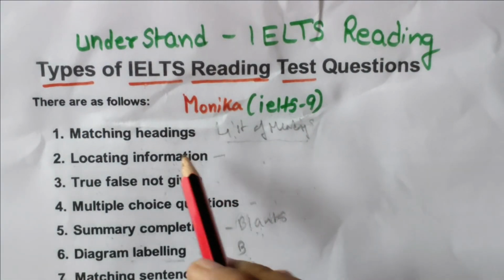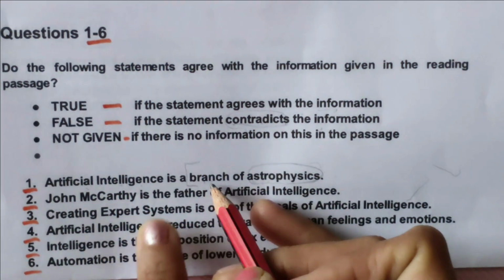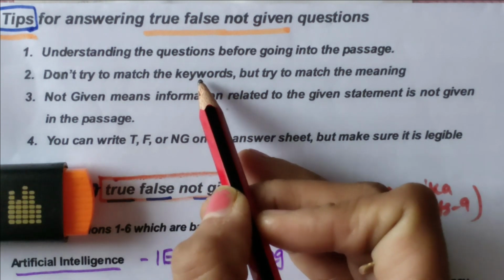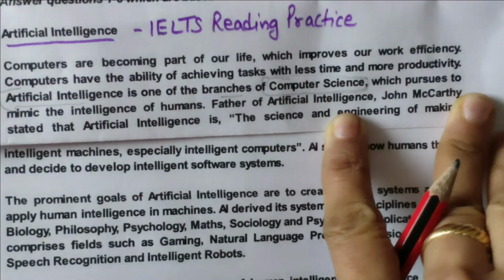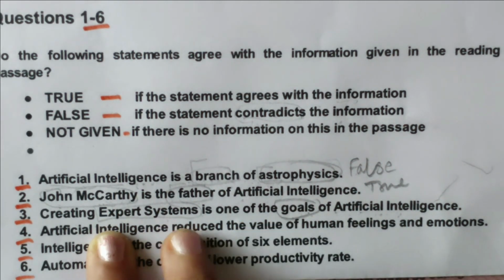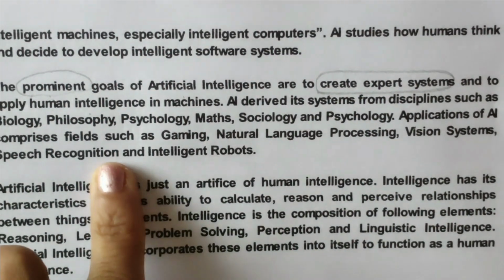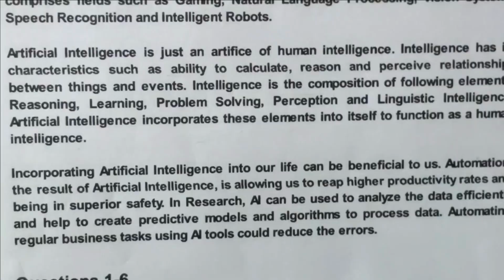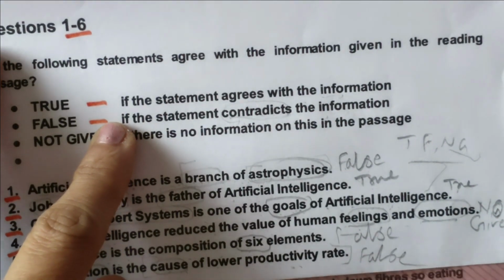ielts reading tips | true false not given tips | TRUE FALSE NOT GIVEN ielts reading Question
this video explains how to solve ielts reading questions true false not given and tricks.
ielts preparations in 2024
 understand ielts reading Questions
elts reading tips and tricks
ielts reading preparation
 true false not given tips for TRUE FALSE NOT GIVEN ielts reading Question
ielts preparation full course with me in this video explaning types of ielts reading questions with excercises
understand ielts reading in just 40 min with monika
ielts preparations in 2024 list of headings
dance form ielts reading passge answers with explanation and location
ielts preparations in 2024 | undrstand ielts reading Questions  |  List of Headings in 15 min